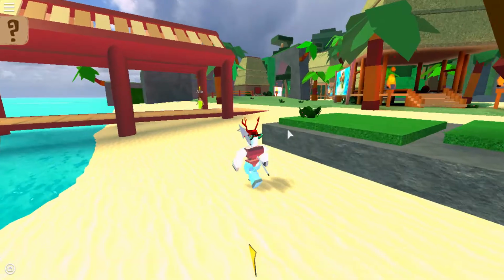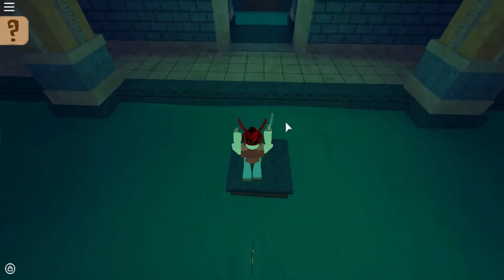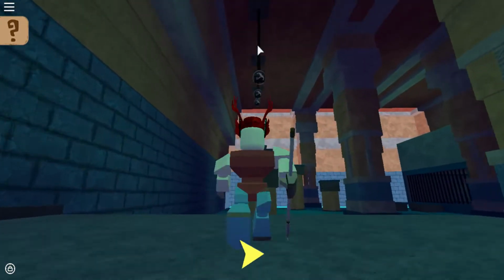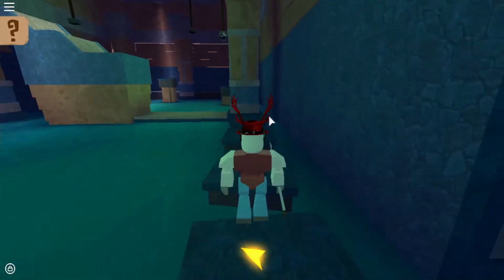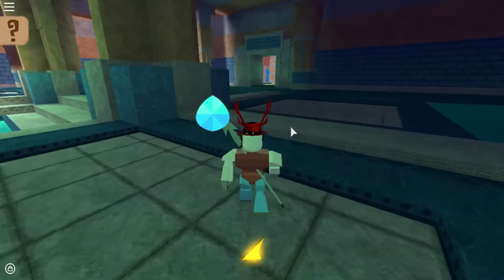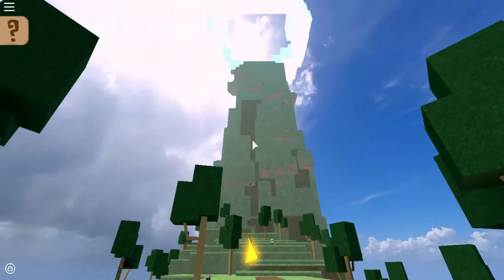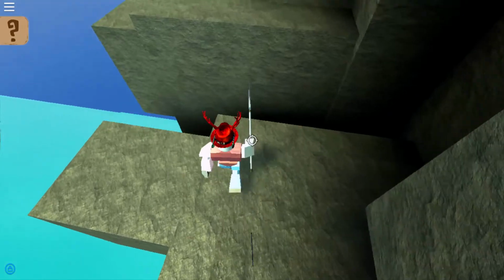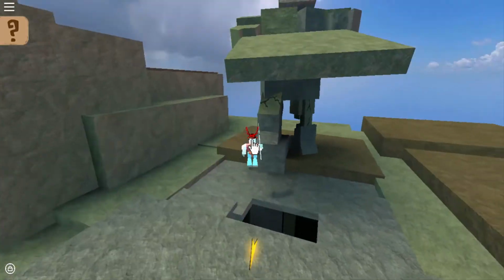Roblox Moana Event | How to get the Moana Hat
This took me way too long...